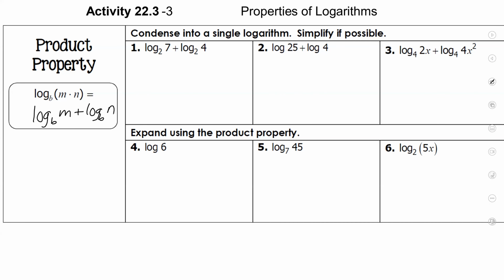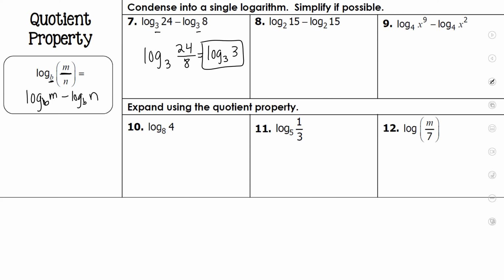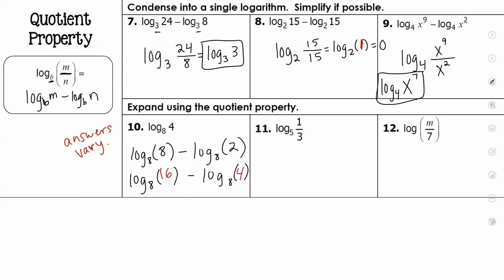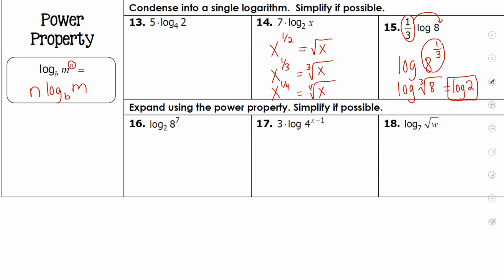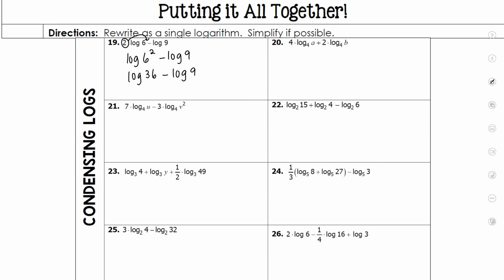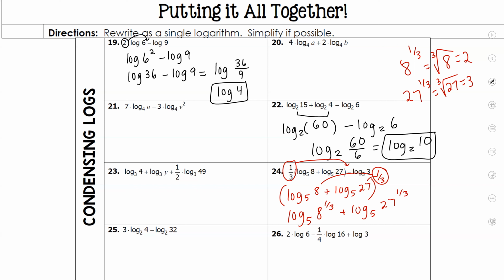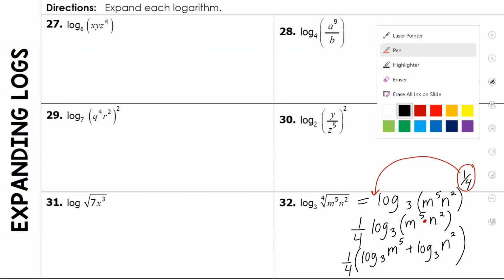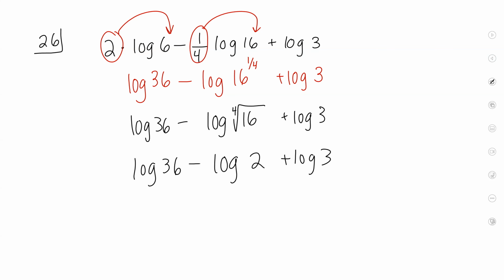Properties of Logarithms